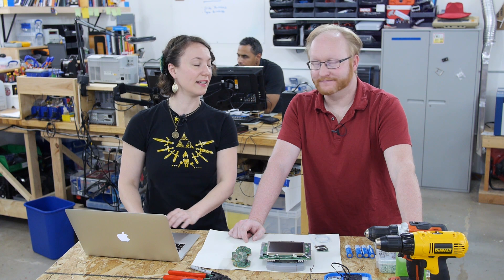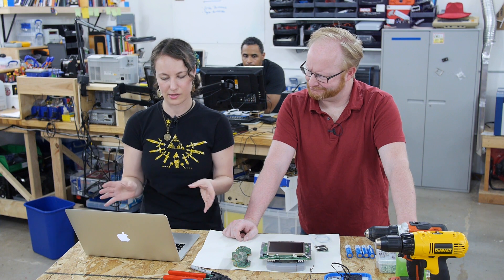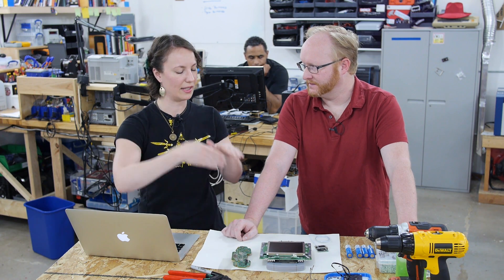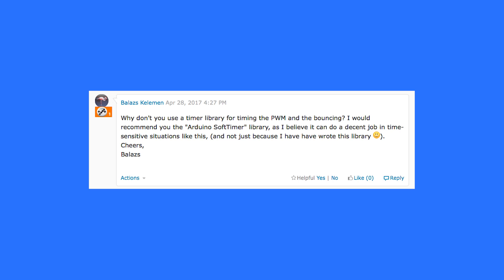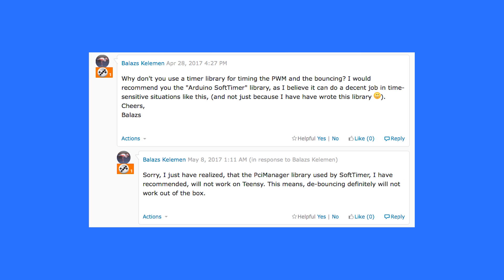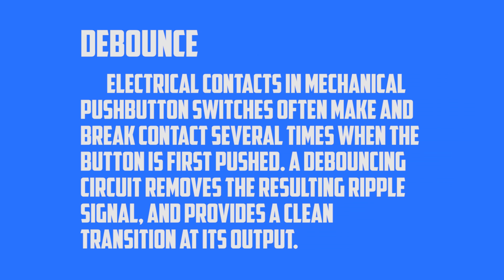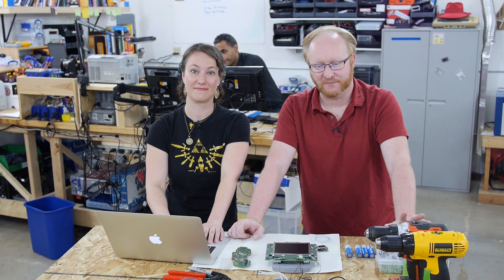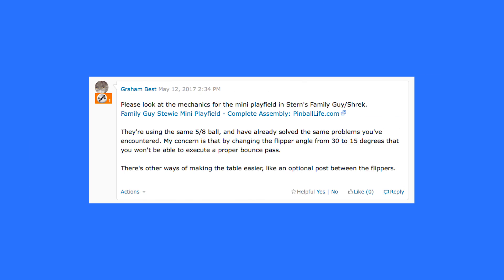Community Feedback 04 - Mini Pinball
Ben and Karen respond to feedback from community members about what they want to see in the custom pinball game that they are building. Visit the community to let Ben and Karen know what you think

Topics include an idea for making the game more challenging or frustrating depending on your point of view.  He’d like to know if it’s possible to make some very thin recesses on the table and make the ball change its trajectory. The analogy he uses is the way that big planets affect small planets.   Ben recalls a similar idea with the Orbiter 1 from Stern Electronics (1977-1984). It had a vacuum-form play field and a space-theme where the ball would make all these crazy orbits making it really hard to play. Really, what made the ball change directory is when it hits something, or went around in a loop, or goes up a ramp.  A divot in the play field wouldn’t do a whole lot and worse it might trap the ball.

A member wants to know why the team doesn’t just use a timer library for timing the PWM and bouncing. He recommends the “Arduino SoftTimer” library, and not just because he wrote the library, as he believes it can do a decent job in time-sensitive situations like this.  He then realizes that the PciManager library won’t work with Teensy because debouncing doesn’t work out of the box. Ben gives an explanation of what this means.

Another member suggests the team take a look at the mechanics for the mini playfield in Stern’s Family Guy/Shrek They’re using the same 5/8 ball and have already solved the problem the team has encountered.  He’s concerned that changing the flipper angle from 30 to 15 degrees won’t allow you to execute a proper bounce pass. He suggests alternate ways of making the table such as an optional post between the flippers.